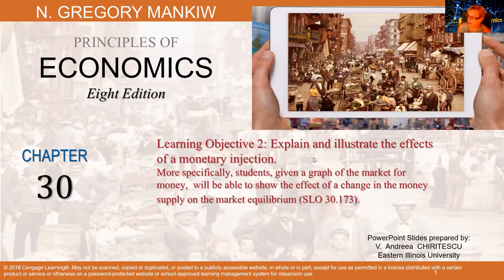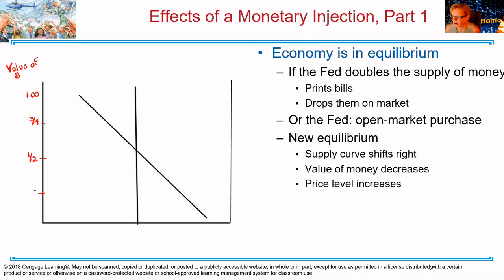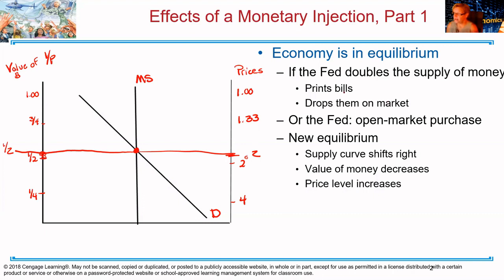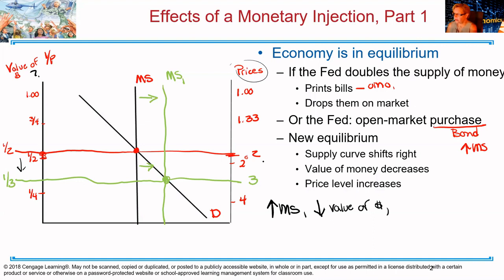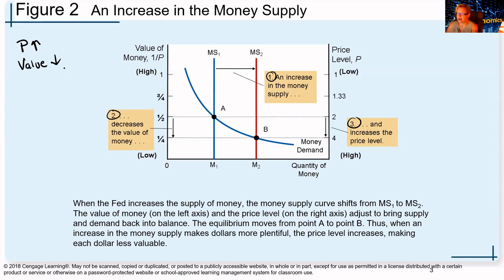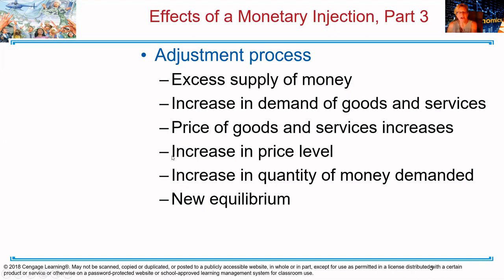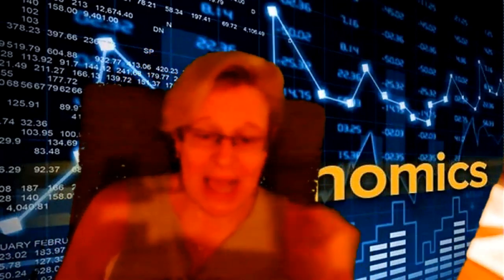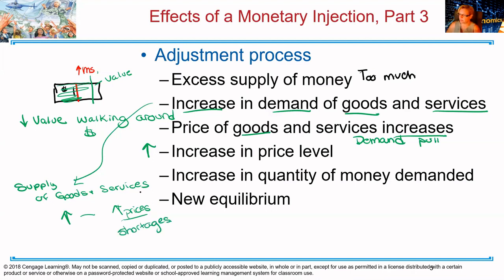Chapter 31 LO1